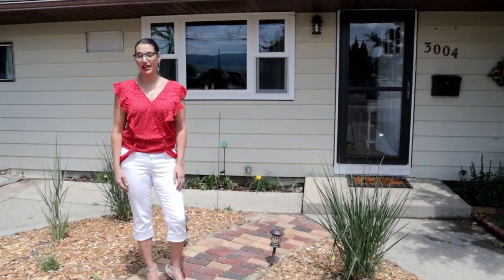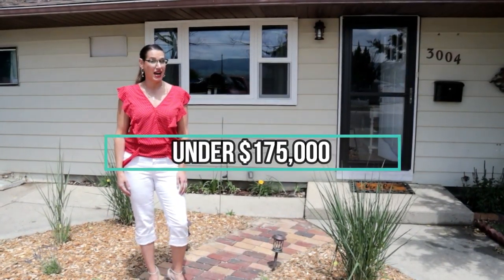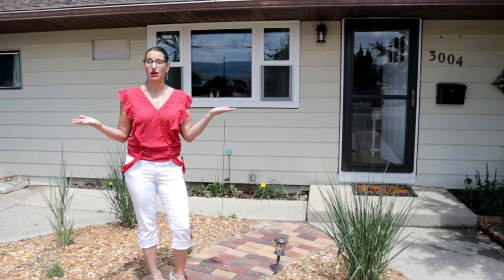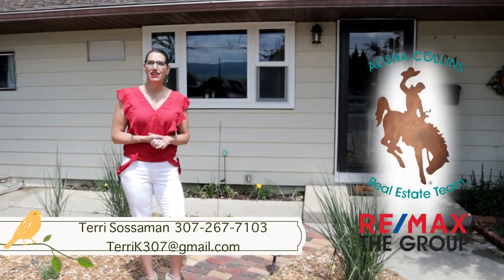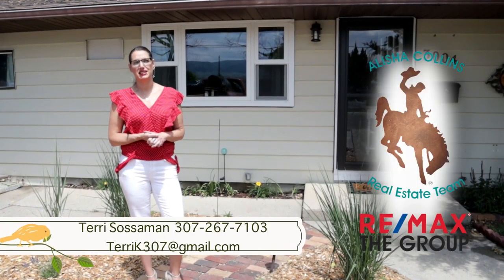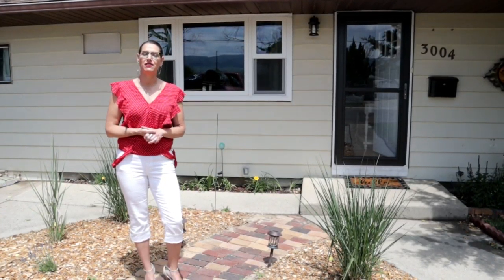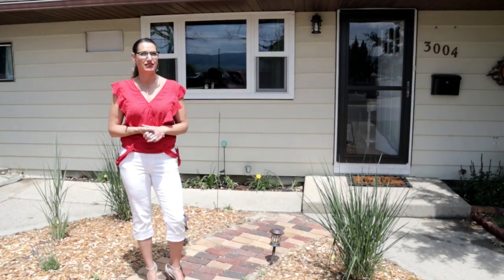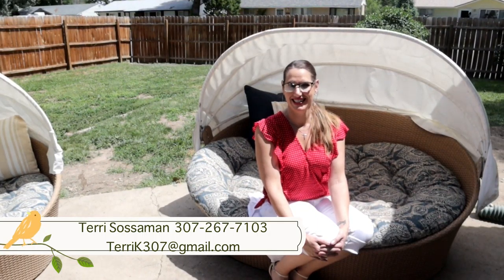3004 DeSmet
3004 DeSmet 🏡

😍 Adorable home on corner lot with RV parking! 👀
🤩 Just because it's adorable doesn't mean it's small!
This 🛏🛏🛏 bedroom, 1 🛁 home has 1,335 square feet 👣 with TWO living areas and a large master bedroom.
😄 New countertops in kitchen and updated bathroom.
🎨 New interior paint, newer windows, instant water heater, central air 💨, and beautiful hardwood floors.
✨ This home will charm you right into buying it! 👏
💸$172,900💸

📲 Call/text Alisha Collins at RE/MAX The Group for your personal tour, today.
Alisha Collins Real Estate Team